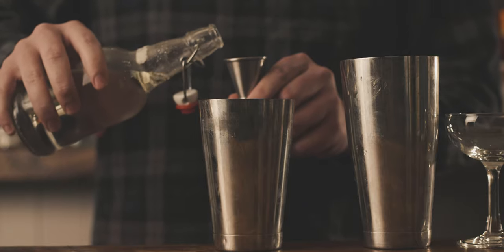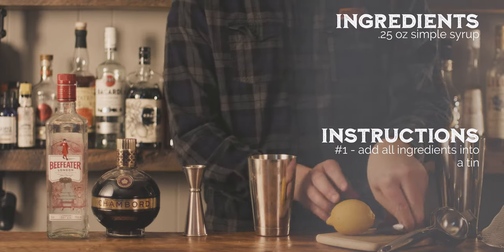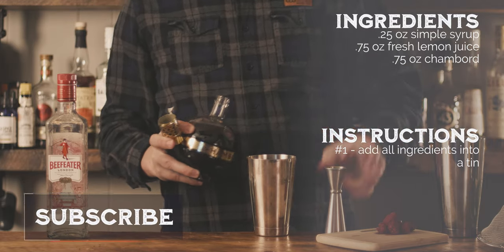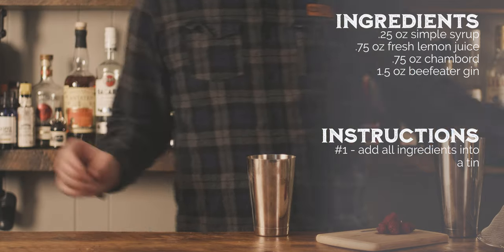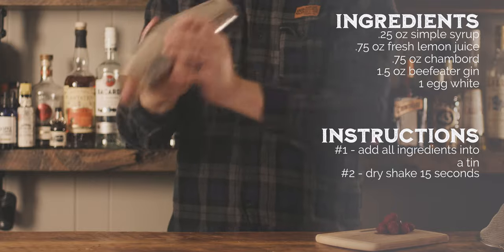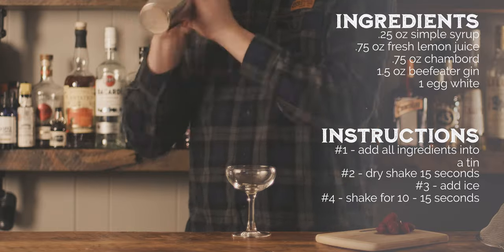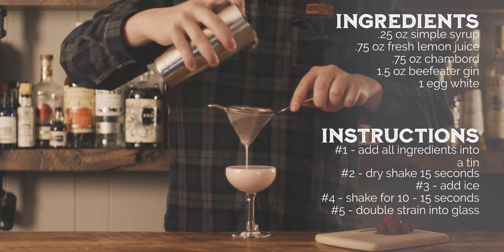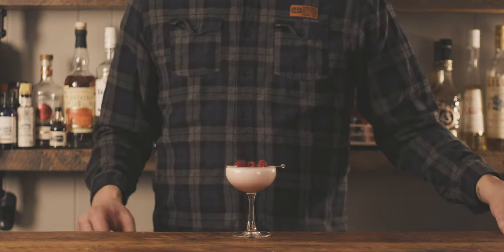Clover Club Cocktail with Chambord | Classic Riff | Alchemix Bar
Sometimes, a Sunday afternoon calls for a classic cocktail with a twist. A Clover Club with Chambord included in the recipe did the job nicely.

Bar Gear I Love
Hawthrone Strainer
Julep Strainer
Fine Mesh Strainer
Shaker Tins
Mixing Glass
Bar Spoon

Bittermen's Buckspice Ginger Bitters
Angostura Aromatic Bitters
Angostura Orange Bitters
Peychaud's Bitters
Luxardo Maraschino Cherries

Pansonic GH5
Sigma 16mm f1.4
Rokinon 35mm T1.5
SmallRig Top Handle

Recipe
Ingredients
.75 oz chambord
1.5 oz beefeater gin
1 egg white

Instructions
#1 - Combine all ingredients into a tin
#2 - Dry shake 10 seconds
#3- Add ice
#4 - Shake 10 - 15 seconds
#5 - Double strain over ice
#6 - Garnish with 3 raspberries

Last Sunday afternoon, Riley and I were cleaning up after having friends over to film an upcoming Tasting room episode. We finished our cleaning, took a nap, and watched football. Then I started thinking about this week's cocktail.

We had just purchased a bottle of Chambord, a black raspberry liquor from France, so Riley suggested I make a cocktail using this ingredient. I thought that was a perfect idea! So I started searching online for recipes using raspberries and/or Chambord.

I saw a few recipes that interested me, and the Clover Club was one of them. It had been a few years since I'd tasted the classic cocktail, but I know it's a good one.

It took a few tries and adjusting the traditional recipe to include Chambord. But what I ended up with was a great-tasting cocktail with flavors that hold true to the classic and adds a little more punch.

It was all about balance and adjusting ingredients to replace the original recipe's raspberry syrup for Chambord.

I used 3/4 of an ounce of Chambord to find the right amount of raspberry flavor. Since the liqueur isn't as sweet as the syrup, I used 1/4 of an ounce of simple syrup to tie it all together.

Since I added more spirits with the Chambord, 2 ounces of gin, called for in the original recipe, made the drink a little too strong. The additional alcohol hid the delicate raspberry flavor, so I used 1 1/2 ounces of gin.

This was a great, light-tasting cocktail to enjoy on a lazy Sunday afternoon.

We will still enjoy the original recipe, but this little riff on a classic was an enjoyable experiment.

I hope this inspires you to play around with your cocktail ingredients. Swap one for something else and try to make something just as great. Sometimes you could even make one better.  It is also a great way to spend a day together with the person you kinda like.